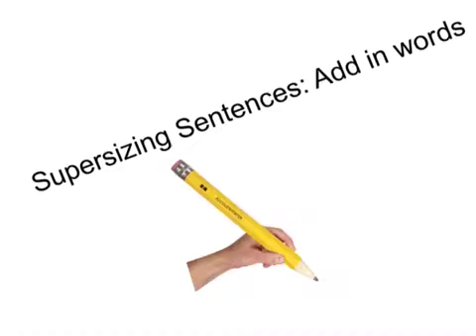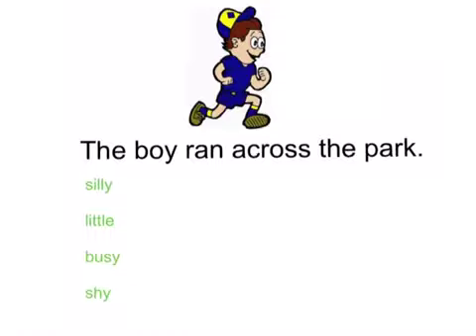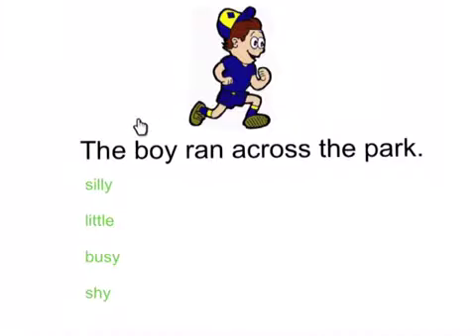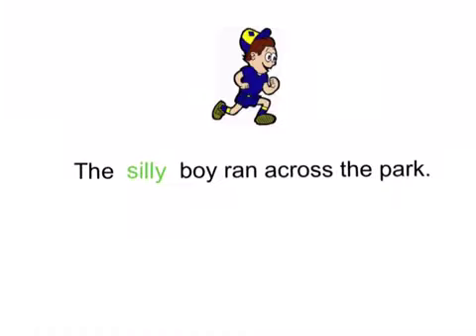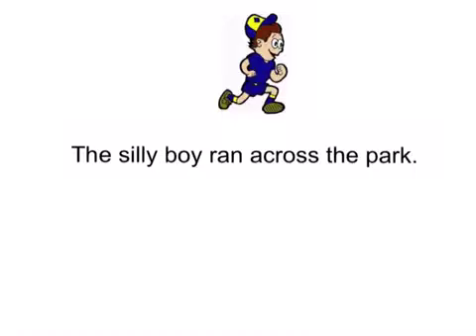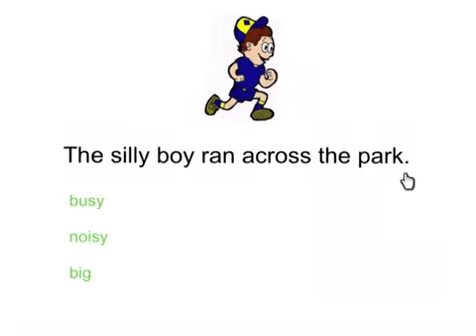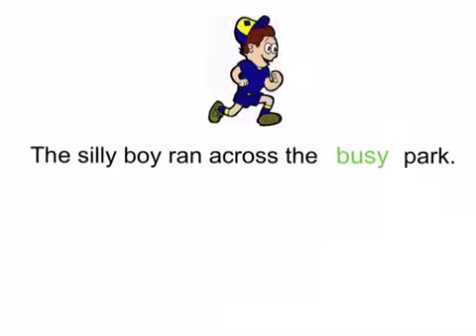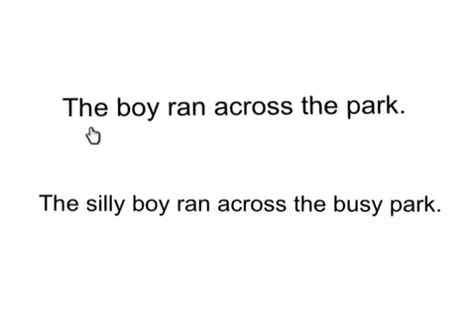Supersizing Sentences: add in words